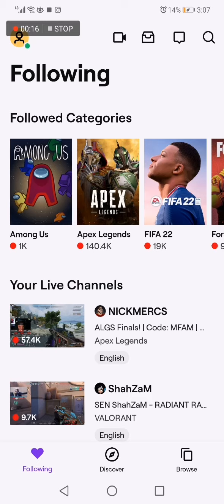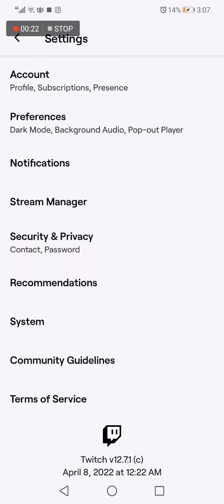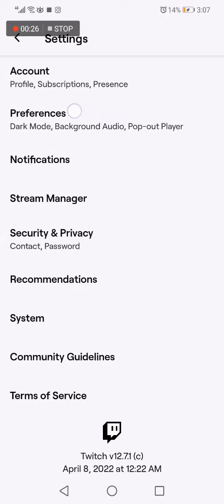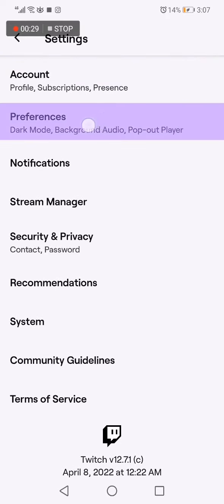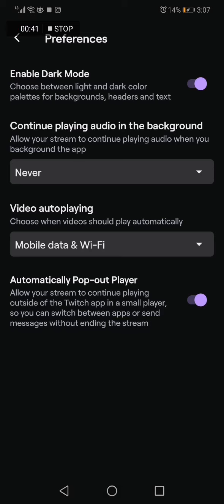How To Enable and Get The Dark Mode on Twitch App - Turn on Night Mode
My idols on YouTube:
Mike Vestil
Ali Abdaal
biaheza
Kevin David
Incognito Money
Sara Finance
Everyday Money
Channel Makers
Vidiq
SuperHumans Life